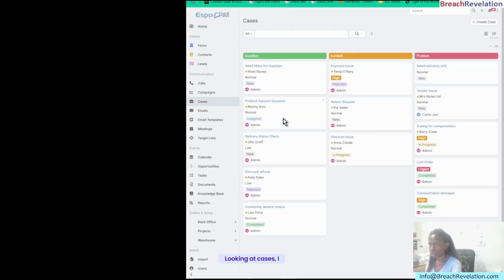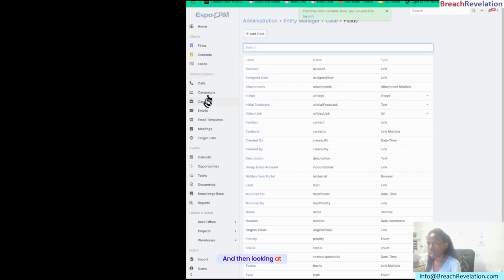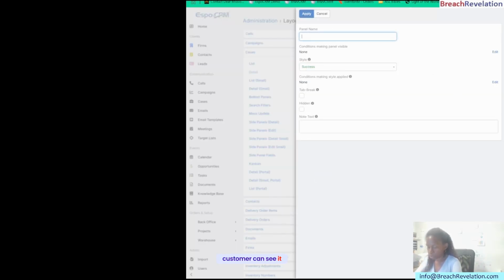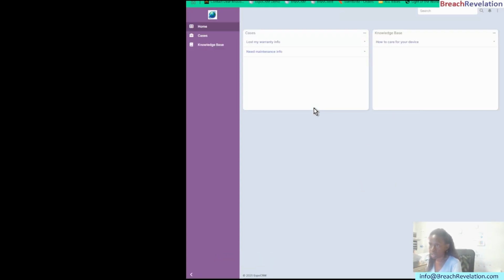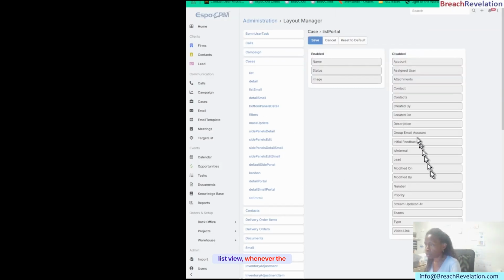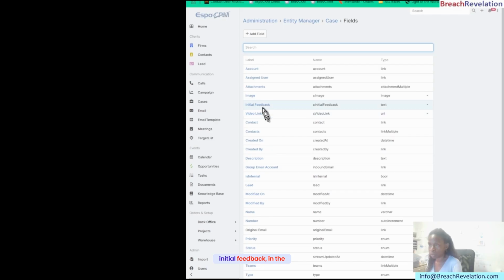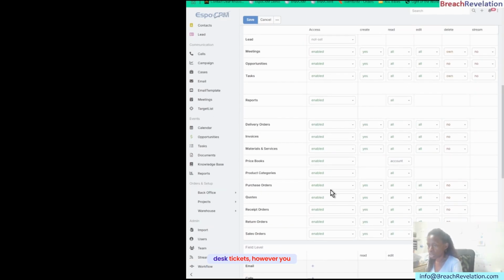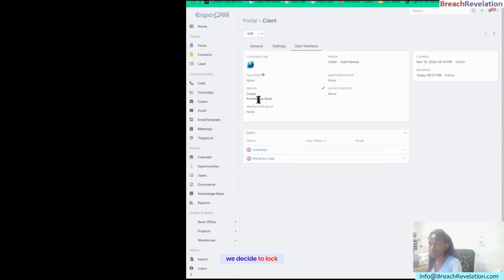CRM Configure & Setup: Create Read Only Field for Some Users & Not Others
CRM Configuration How To: Create Read Only Field for Some Users & Not Others

In this video we will look at creating a new field for the CRM application that users, support staff, and customers can view.  Then we will see how to make it "read-only" just for customers using the Customer Portal.

Have questions about this configuration, drop a questions below or comment on what video you would like to see next.

FYI will be changing the application skin for better resolution on the next few videos :)